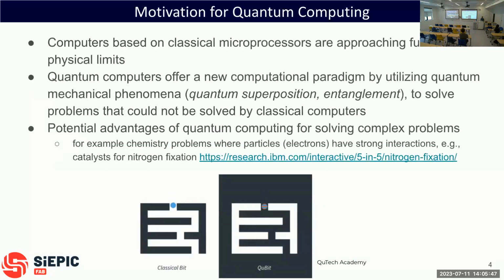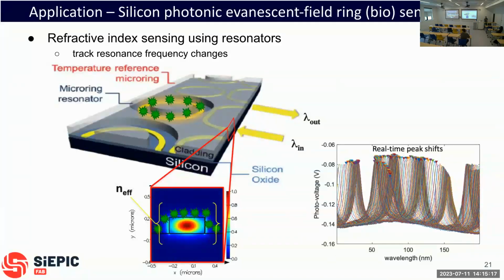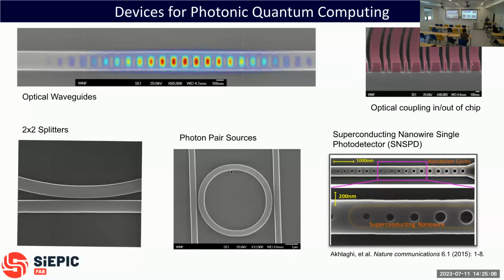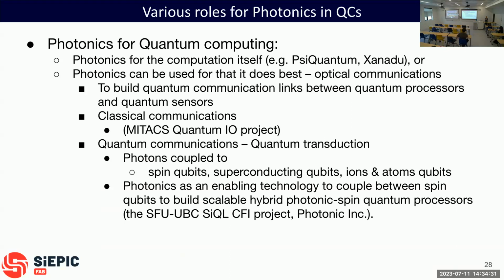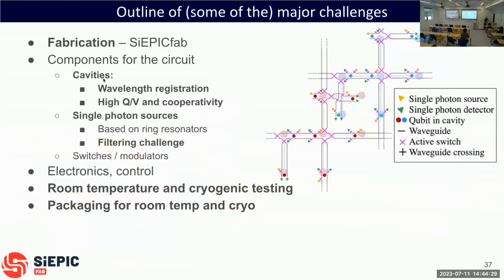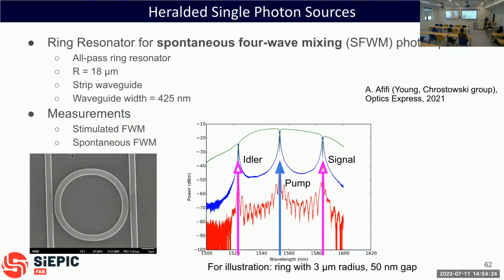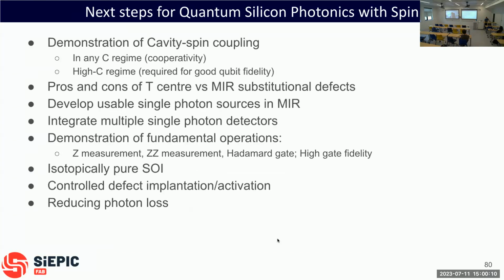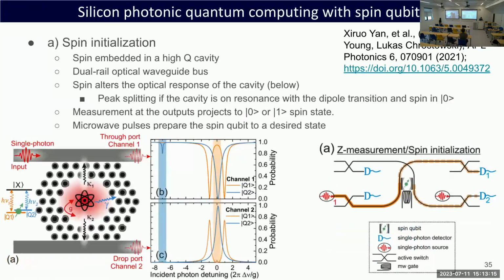QBC Seminar with Lukas Chrostowski: Quantum Silicon Photonics - July 11, 2023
Title: Quantum Silicon Photonics

Abstract: Photonic integrated circuits, implemented in silicon, have become a mainstream technology for providing high-speed optical communication links within data centres. Other applications include various sensors (LIDAR, biomedical, environment), optical computing, and quantum information processing.  Perhaps the most ambitious application for integrated photonics is in quantum computing. Photonics can be used for the computation itself (e.g. PsiQuantum, Xanadu), or can be an enabling technology to couple between spin qubits to build scalable hybrid photonic-spin quantum processors (the SFU-UBC SiQL CFI project, Photonic Inc.).  Finally,  photonics can be used for that it does best – optical communications – to build quantum communication links between quantum processors and quantum sensors.  This talk will discuss research to develop the ingredients necessary for these technologies. This includes novel fabrication techniques using electron beam lithography (SiEPICfab consortium), the design of devices such as single photon sources, single photon detectors, and tunable high-Q resonators for spin qubits, and building instrumentation to test these devices and circuits including cryogenic probe stations and cryogenic photonic packaging.

Lukas Chrostowski is a Professor of Electrical and Computer Engineering at the University of British Columbia. Through his research in silicon photonics, optoelectronics, high-speed laser design, fabrication and test, for applications in optical communications, biophotonics, and quantum photonics, he has published more than 300 journal and conference publications. He co-authored the book “Silicon Photonics Design” (Cambridge University Press, 2015).  Dr. Chrostowski was the co-director of the Advanced Materials and Process Engineering Laboratory (AMPEL) Nanofabrication Facility (ANF), 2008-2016.  Dr. Chrostowski was the Program Director of the NSERC CREATE Silicon Electronic-Photonic Integrated Circuits (Si-EPIC) training program in Canada, and has been teaching numerous silicon photonics workshops and courses since 2008, which continue today as the SiEPICfab consortium.  Chrostowski received the Killam Teaching Prize at the University of British Columbia in 2014, IEEE Photonics Society Technical Skills Educator Award in 2021, and IEEE Canada's J.M Ham Outstanding Engineering Educator Award in 2021.  He was an elected member of the IEEE Photonics Society 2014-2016 Board of Governors.  He was elected to the college of the Royal Society of Canada in 2019. Chrostowski is the Program Director for the NSERC CREATE 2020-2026 Quantum Computing program (Quantum BC), co-leading the Quantum Silicon Photonics design-fabricate-test workshop.